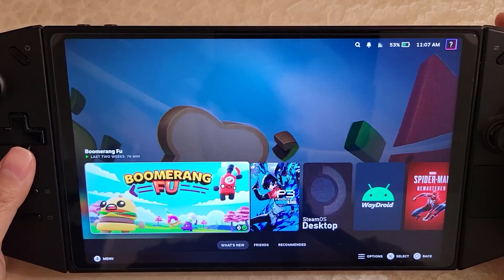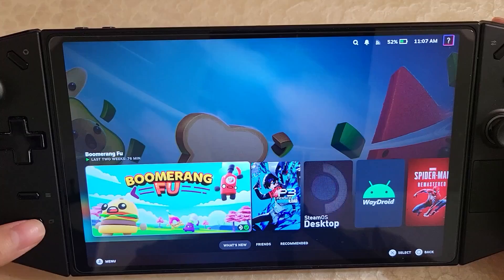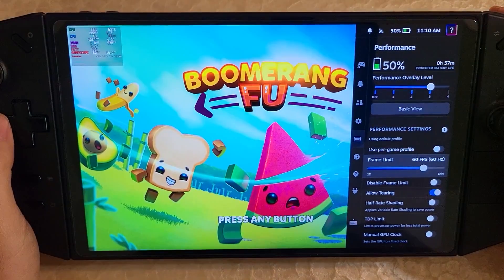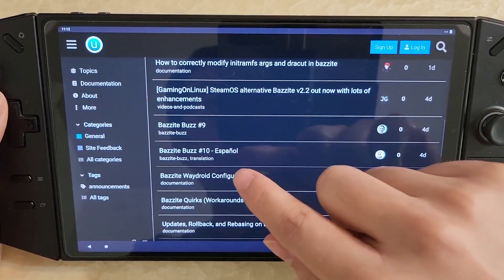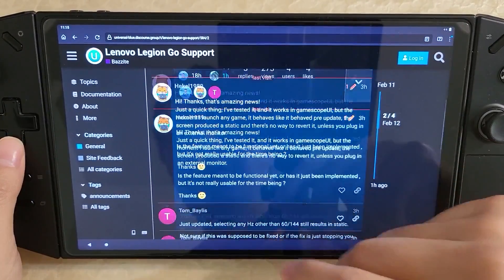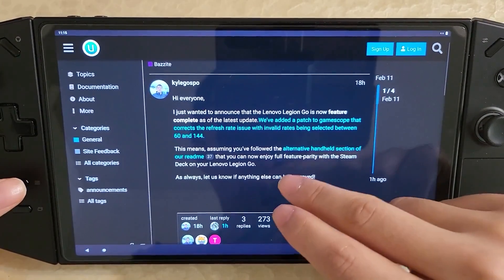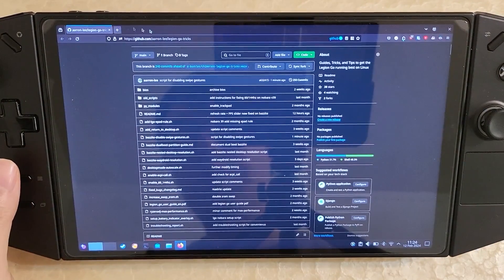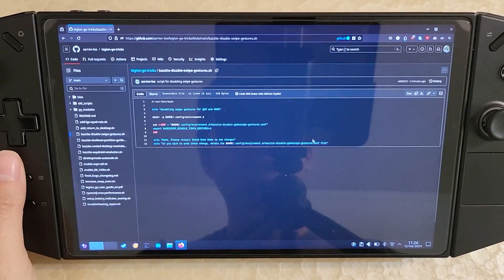Bazzite Linux on Legion Go Update - fixed unified FPS slider, feature parity with Steam Deck, etc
Bazzite Linux on the Legion Go is now feature complete! FPS limiter is now fixed, and there's now an updated waydroid setup guide.

Timestamps:
0:00 Intro
0:05 Fixed Unified Slider
0:47 Unified Slider demo
1:15 Waydroid Setup Guide documentation
1:57 Bazzite Full feature parity with Steam Deck
2:37 Disable Swipe Gestures in Game mode
3:37 Conclusion